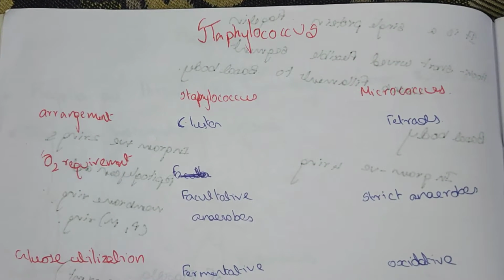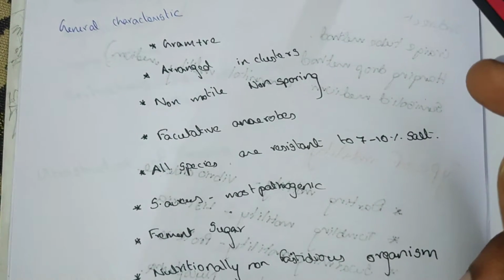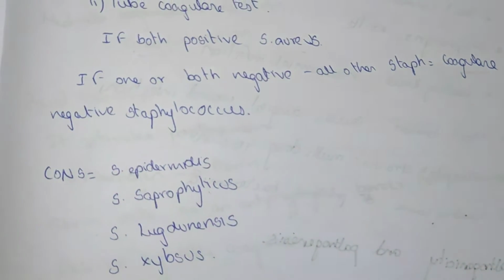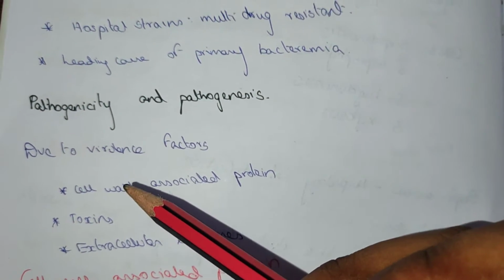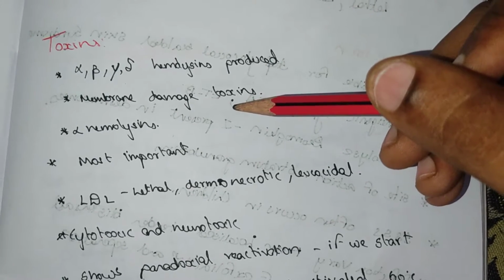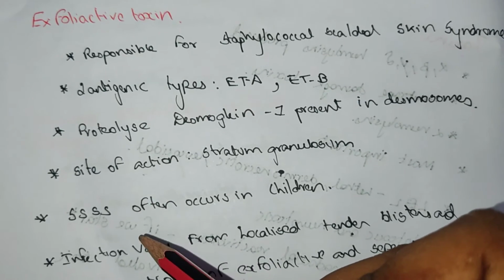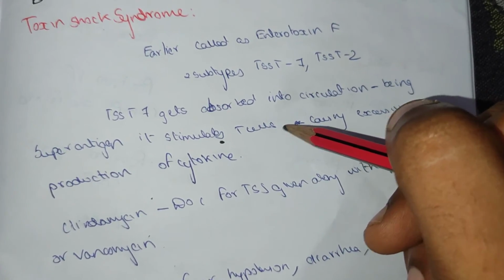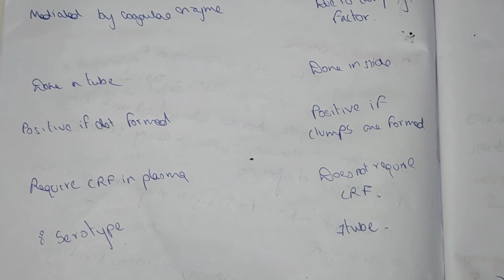STAPHYLOCOCCUS/CLASSIFICATION/PATHOGENESIS /HAND WRITTEN NOTES